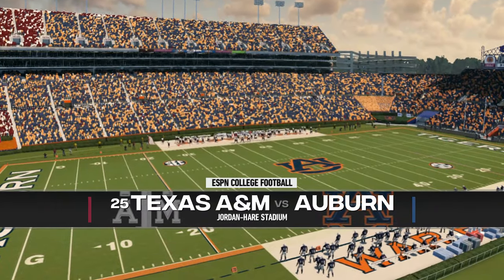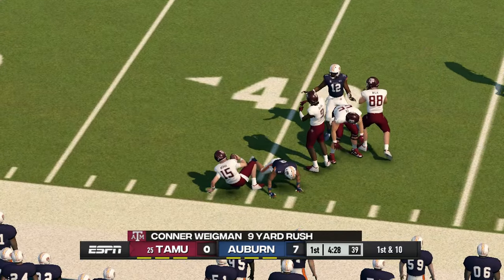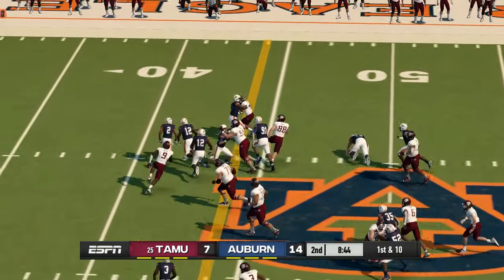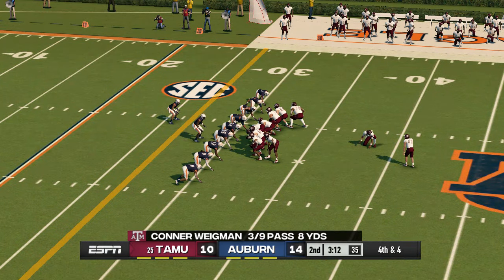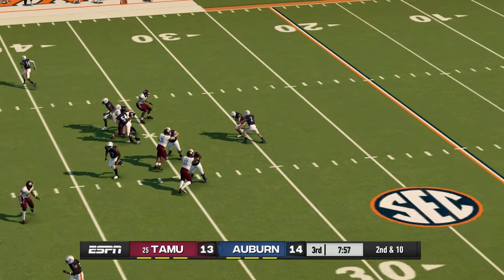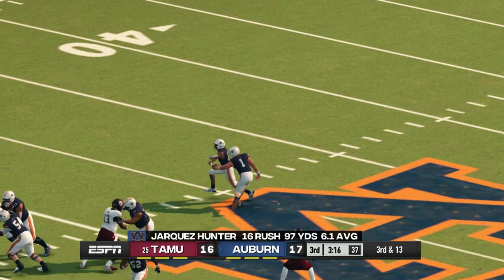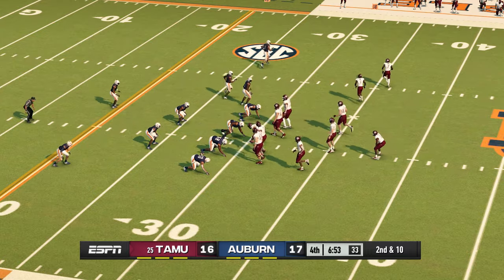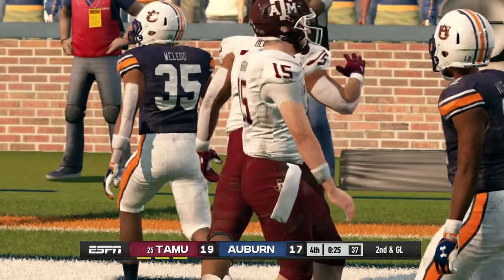Texas A&M at Auburn - Week 13 Simulation (2024 Rosters for NCAA 14)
Auburn hosts Texas A&M in this week thirteen 2024 college football simulation on NCAA 25. (NCAA Football 14 with updated rosters for the upcoming 2024 college football season)